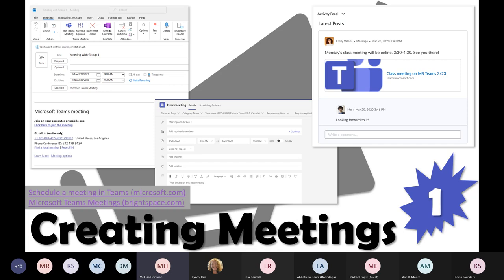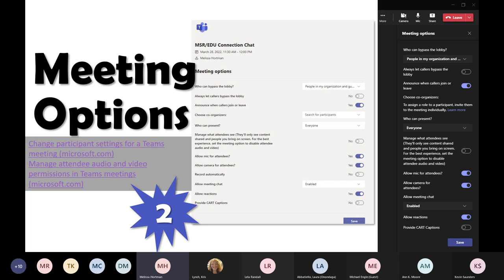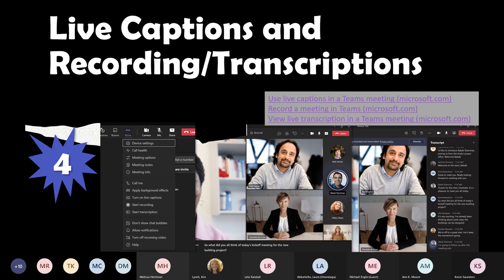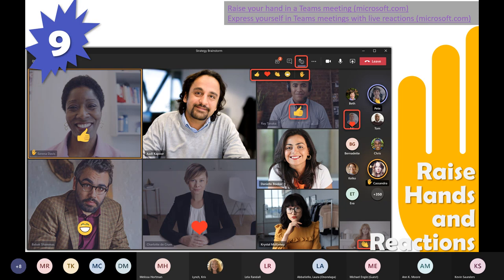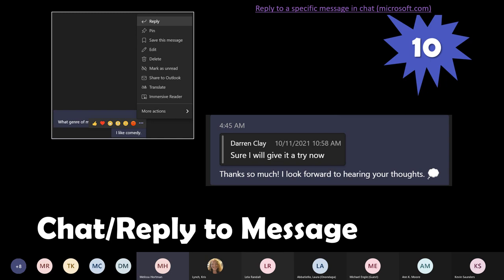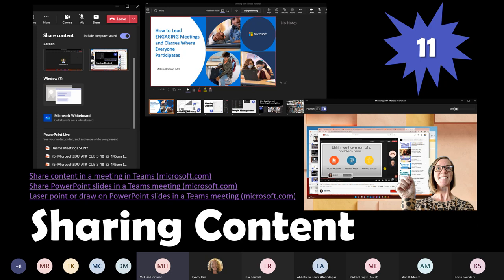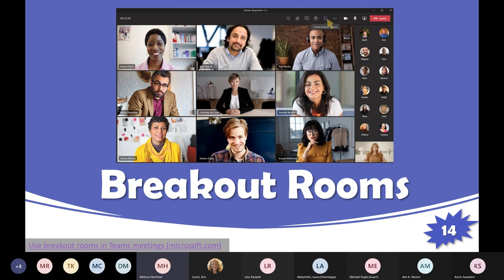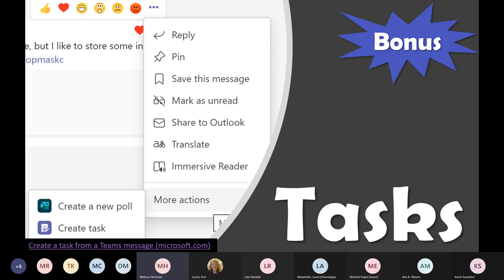SUNY MS Teams Information Sessions - Teams for Teaching Session 2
In this session, Dr. Hortman focused on the features of MS Teams that will help you conduct live workgroups/sessions/meetings/class.